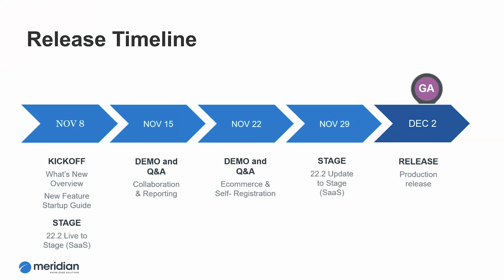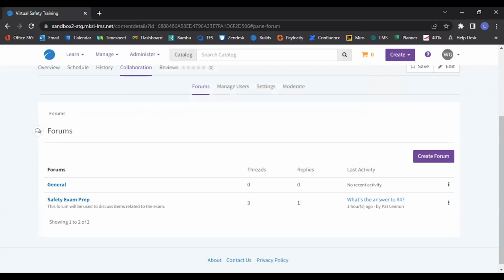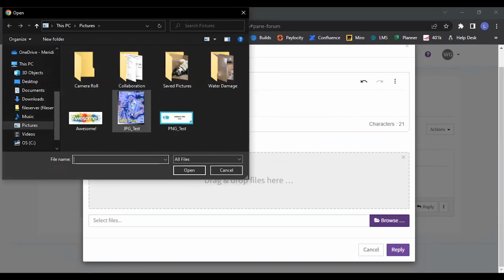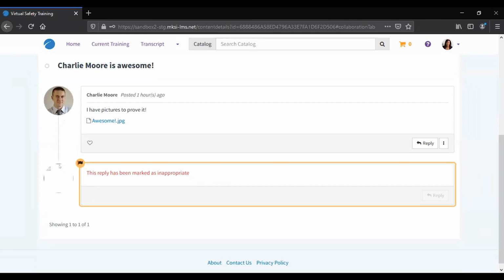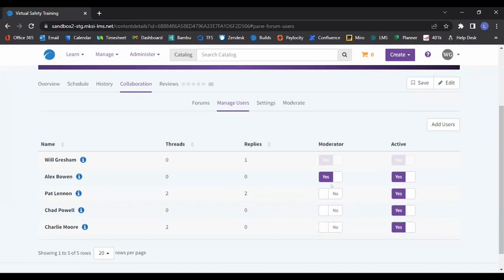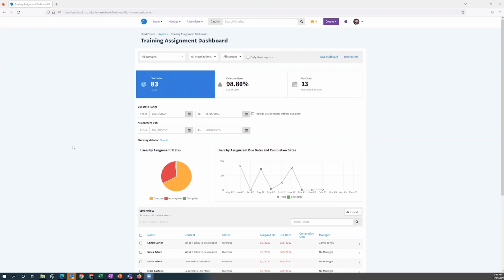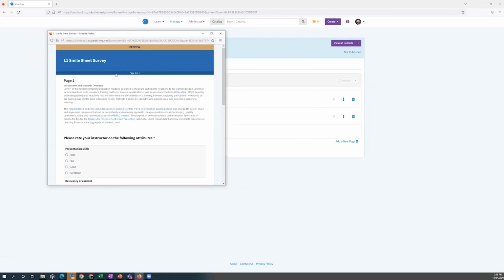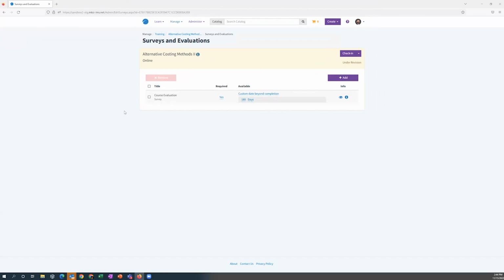Fall Release 2022: Enhanced Collaboration and Reporting Features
Meridian Knowledge Solutions is proud to announce the Fall 2022 Release Preview Period Webinar 2 recording is now available. Watch the Preview Period Webinar recordings to familiarize yourself with all the new features coming to Meridian LMS.

Meridian's pick of noteworthy features from the Fall 2022 release:
• Enhanced Collaboration
• Upsell with eCommerce
• Updated Dashboard and Reporting Tools
• Self-Registration & Email Verification Updates